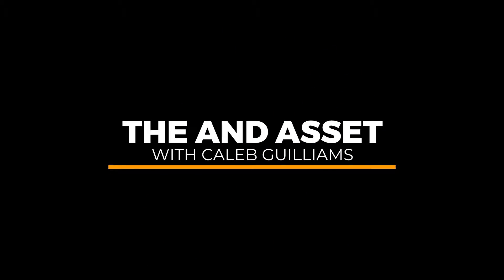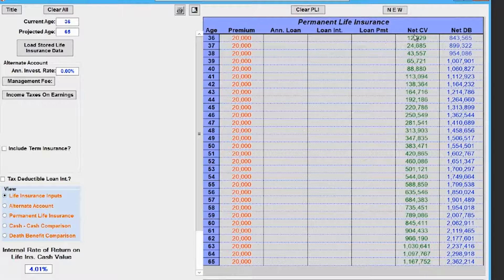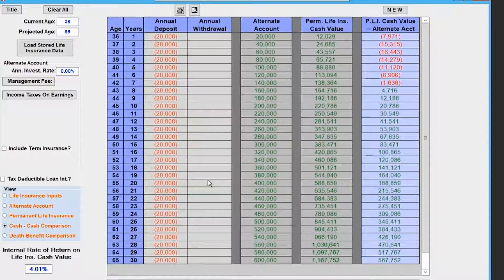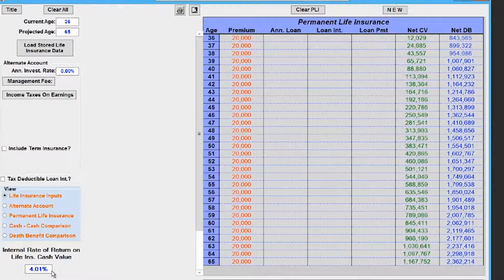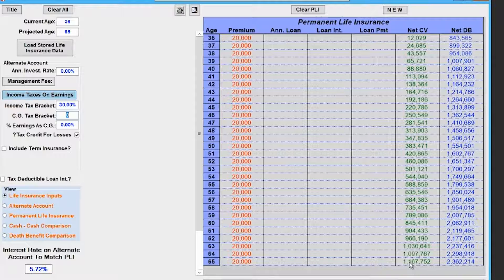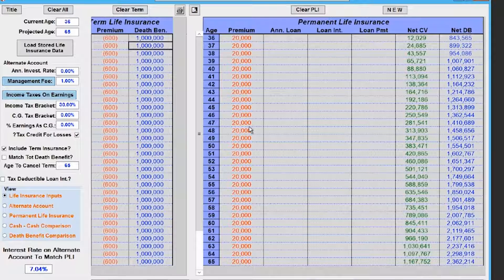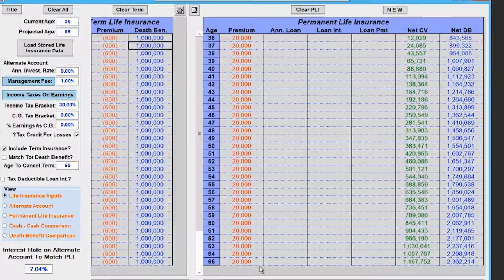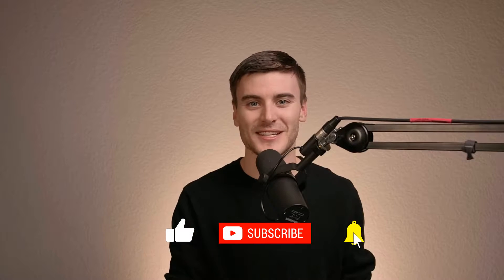Rate Of Return On A Whole Life Policy | The Beginners Guide | PART 5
Welcome to Part 5 of, "The Beginners Guide To Properly Structured Whole Life Insurance."
In this episode I show you the ACTUAL numbers and ROR that is possible with a whole life insurance policy. You'll see first hand how powerful of an  asset whole life can be if properly set up.

The And Asset powered by BetterWealth